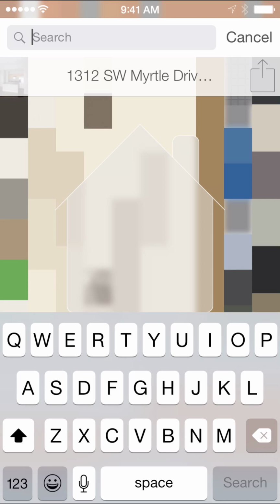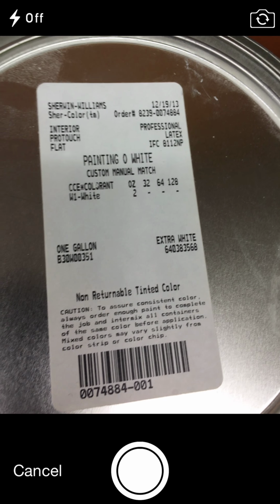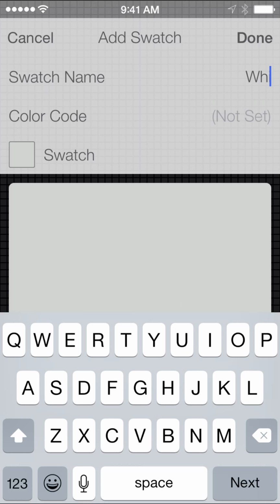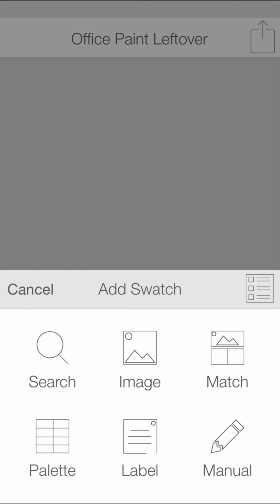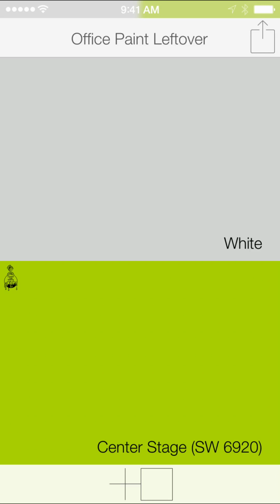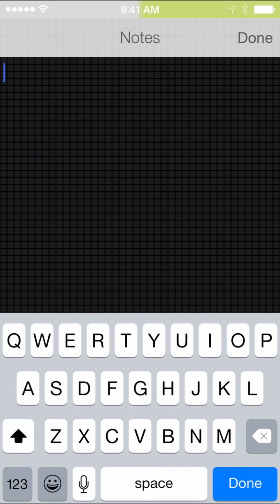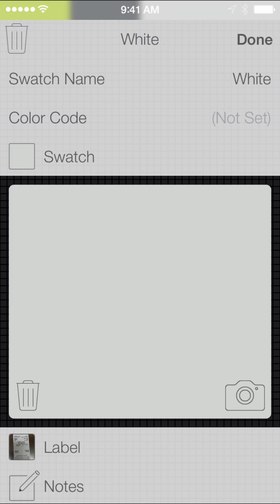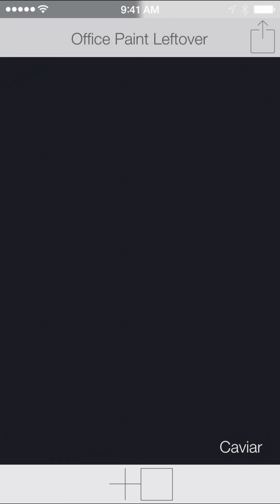What do I do with my leftover paint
Many of us have leftover paint after a paint project.  You can put it in the garage or shed,  recycle it, or ask your painter to take it away.  In this video we talk about how you can keep your leftover paint inventory up to date.  This is perfect for the painting contractor that hoards all of the leftover paint for primer but then never uses it.